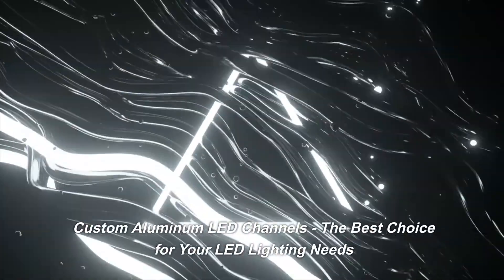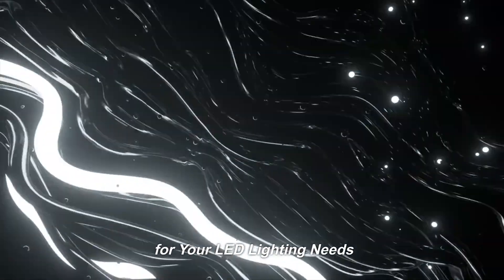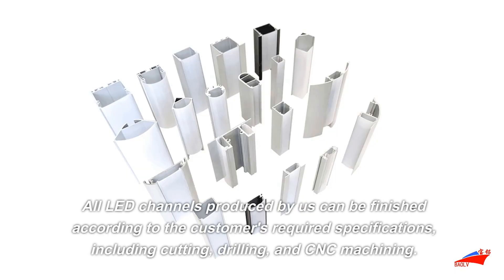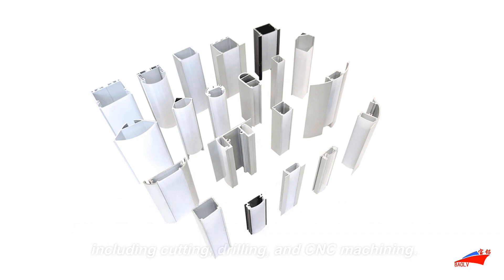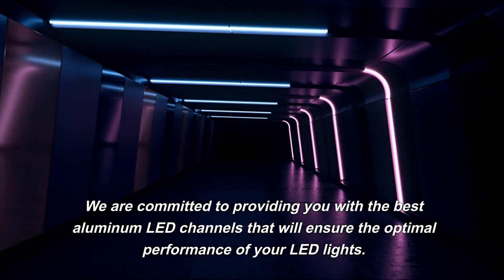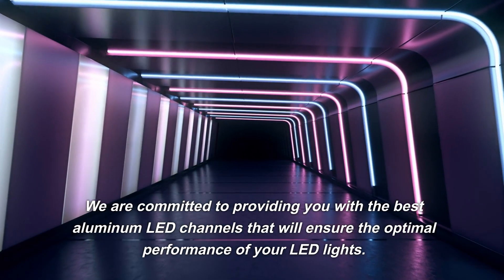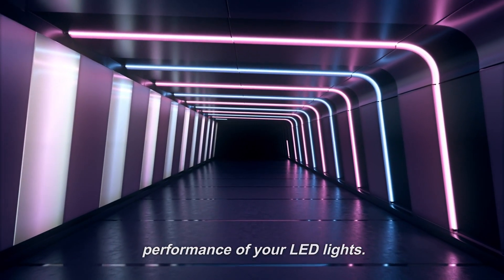Custom Aluminum LED Channels - The Best Choice for Your LED Lighting Needs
This video is mainly to show our products to you. Include heatsink doorandwindow ledchannel ledheatsink ledaluminumchannel and so on.

Light emitting diodes, or LED lights, have revolutionized lighting technology. They produce bright light while consuming less energy, which makes them suitable for various lighting applications. However, LED lights need proper housing to protect the components and ensure correct function.